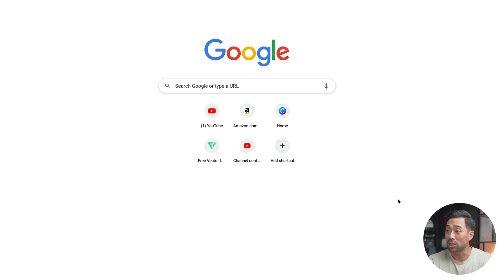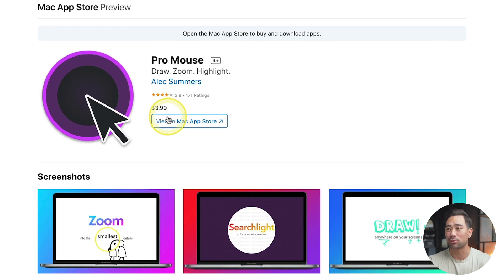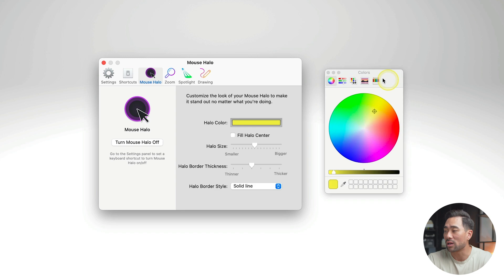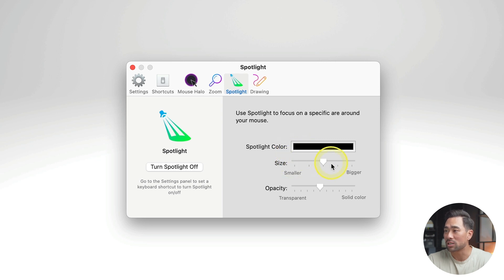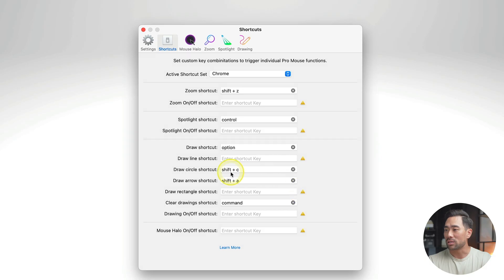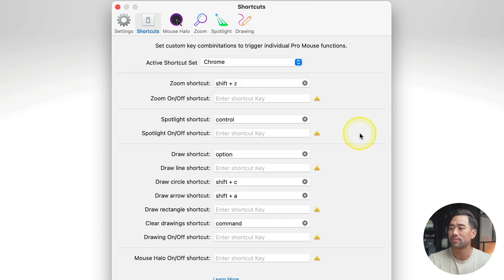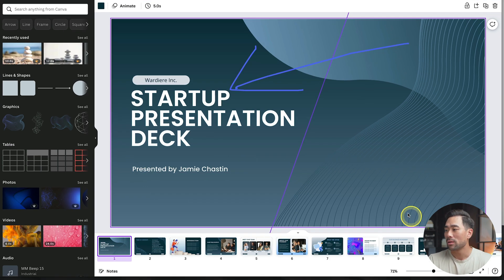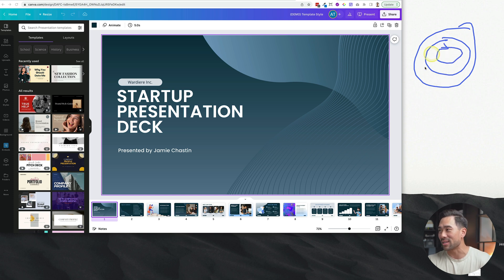How To Draw and Annotate on Screen to Present Better!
In this video, you'll learn how annotate on your screen and get that yellow circle around your cursor so you can draw the attention of your viewers to whatever you're pointing at on screen.

With this app, you'll be able to draw, doodle, and write on screen as well as zooming and spotlighting anything on screen.

Perfect for video tutorials, presentations, Zoom meetings, Microsoft Teams and more.

Wow your viewers and present clearer using an app called ProMouse. A Windows alternative that you can get is EpicPen.

▼ ▽ TIMESTAMPS

00:00 - Introduction
01:17 - The tool you will need: ProMouse
01:51 - ProMouse features
02:27 - Customising Mouse Halo
03:05 - Adjusting zoom feature
03:30 - Modifying Spotlight
03:52 - How to customise Drawing
04:10 - Setting custom shortcuts
05:26 - Customising shortcut keys for specific app
05:57 - How to enable or disable ProMouse function
06:12 - How to use ProMouse
07:39 - Annotating outside an active app
08:13 - Conclusion

▼ ▽ LINKS & RESOURCES